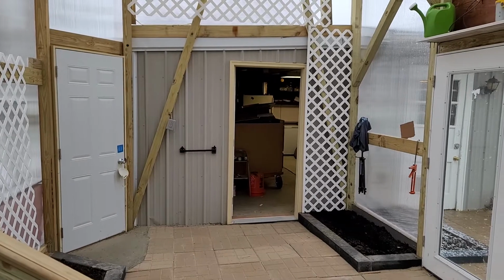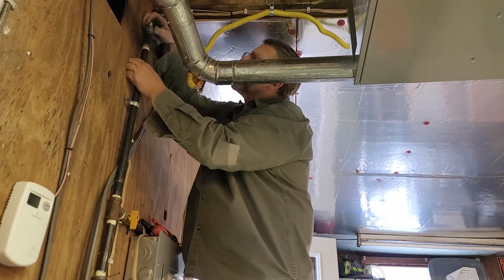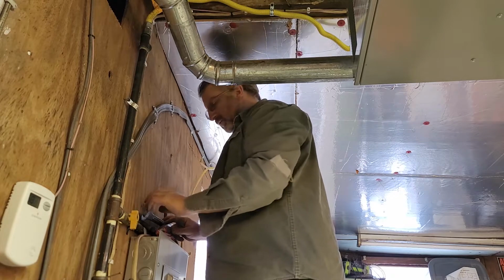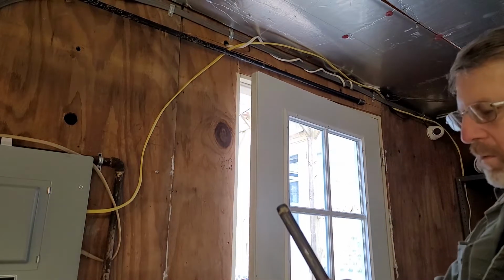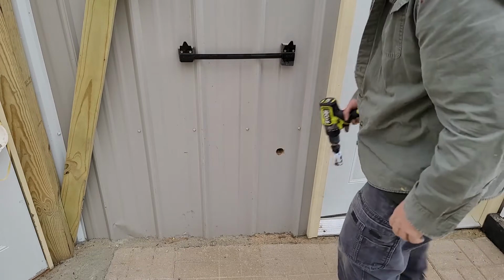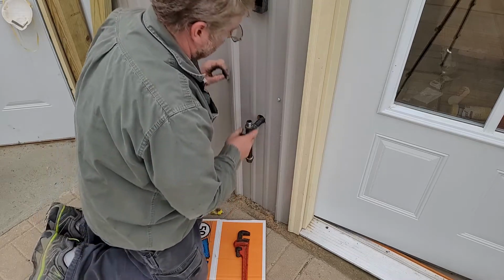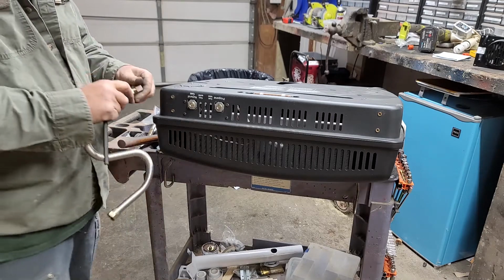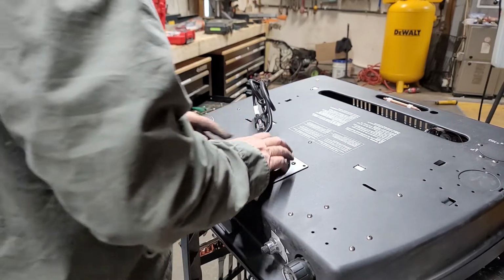30,000 BTU Greenhouse Ventless Gas Heater Installation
This is a pretty long video showing how I installed a ventless gas heater in my greenhouse. You may want to fast forward to the parts that you are interested in.